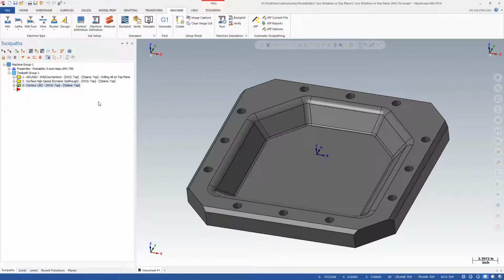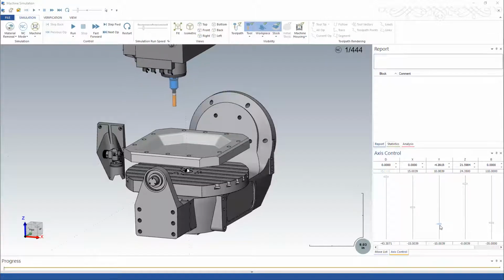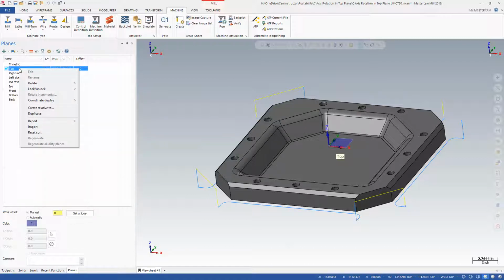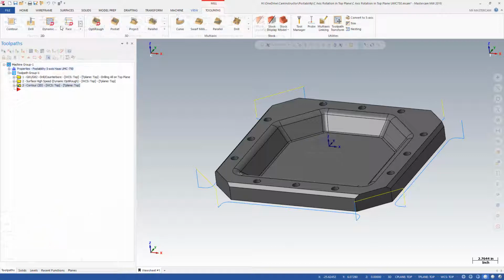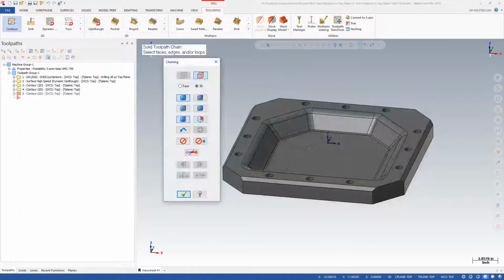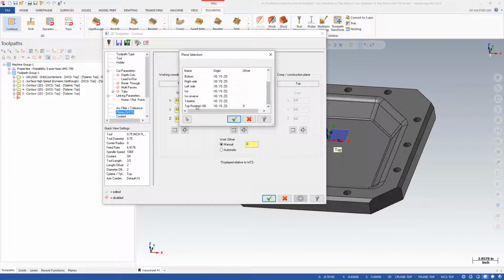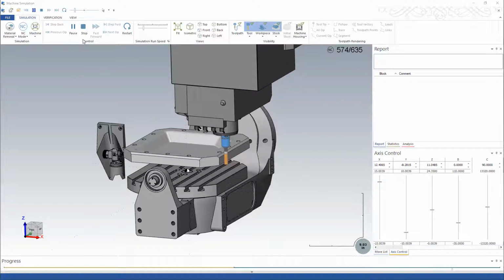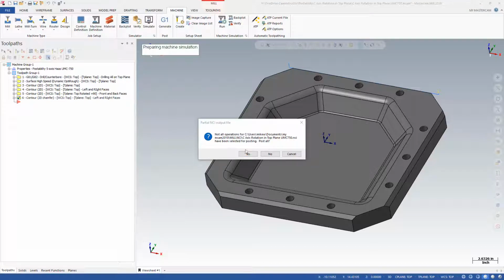Rotation of the TOP Toolplane for C-Axis Rotation